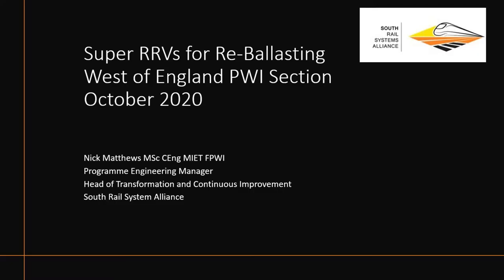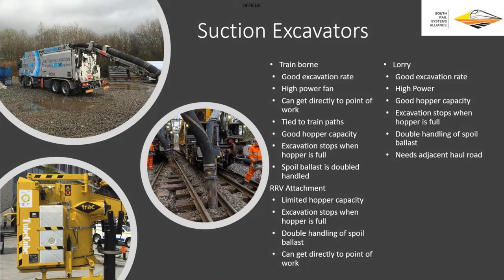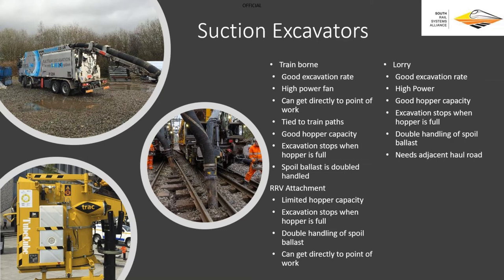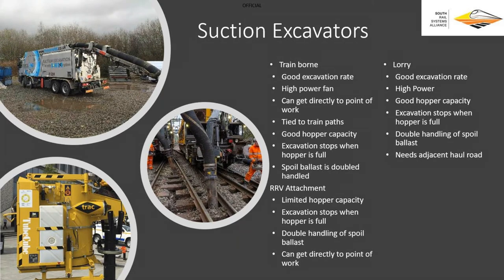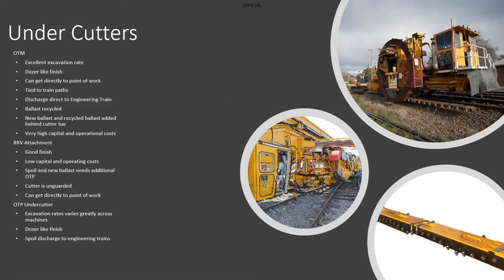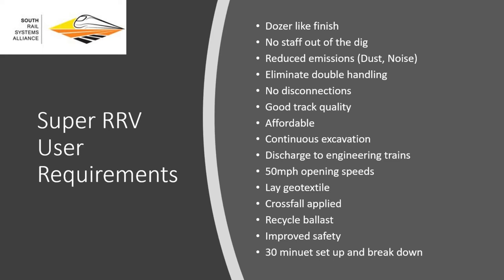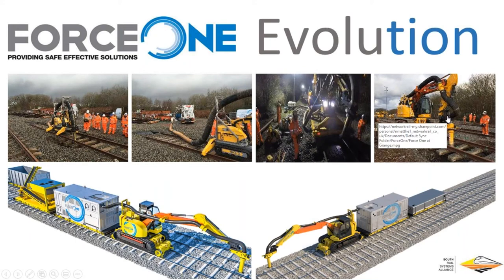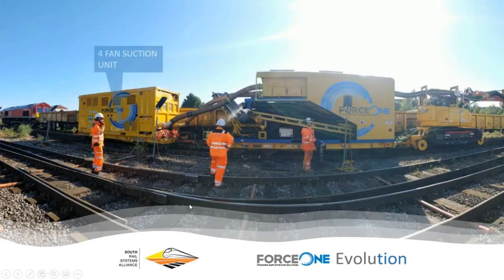Development of Super RRVs for S&C Re Ballasting - Nick Matthews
PWI West of England Section Meeting
Development of Super RRVs for S&C Re Ballasting
7 October 2020